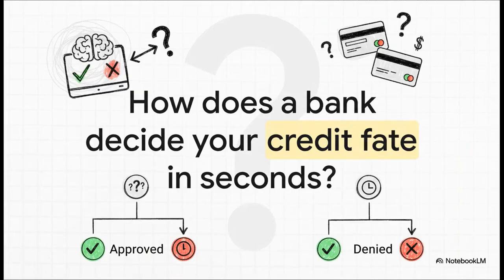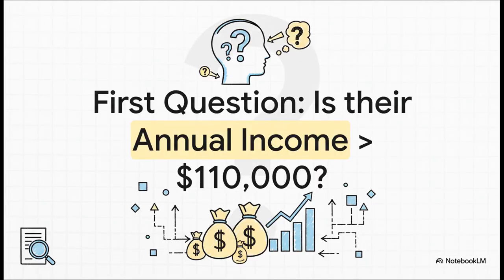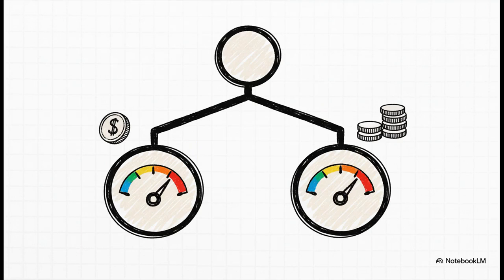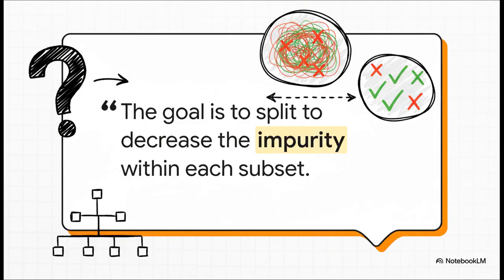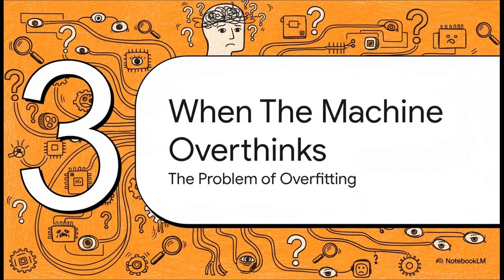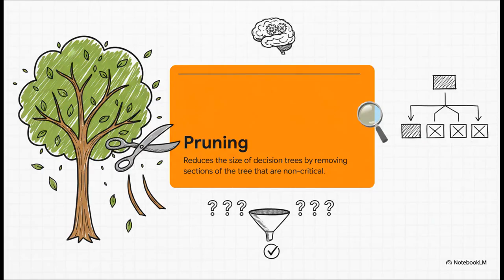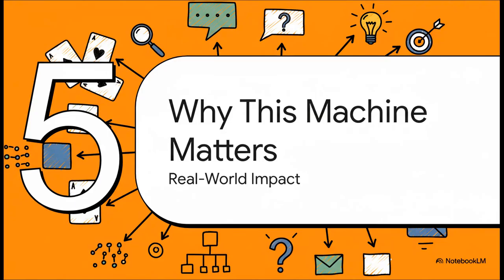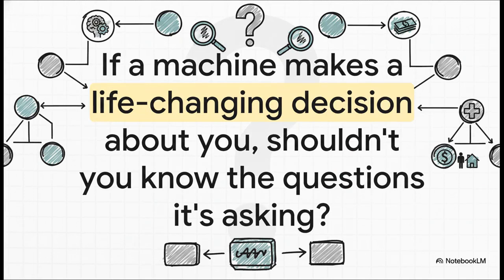Decision Tree - The 20 Questions Machine